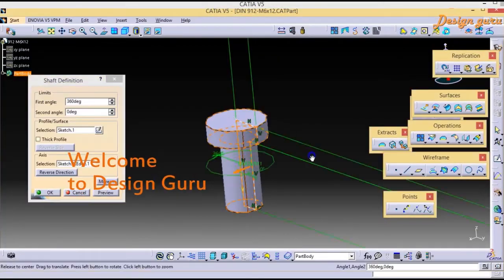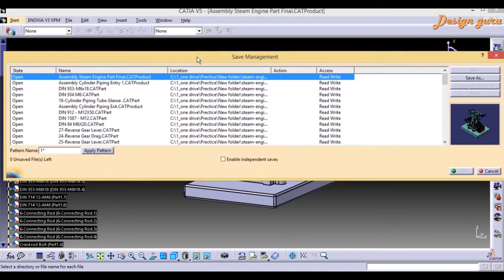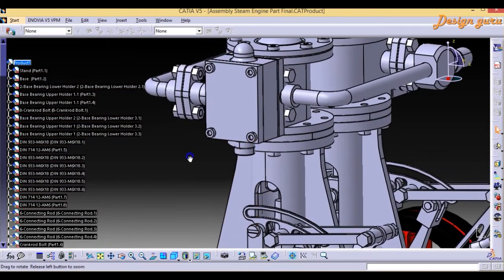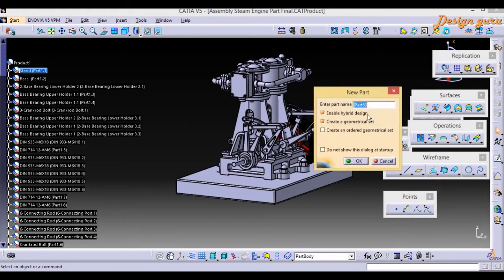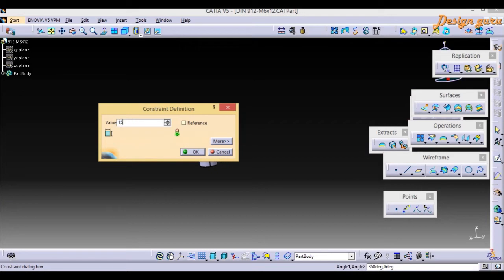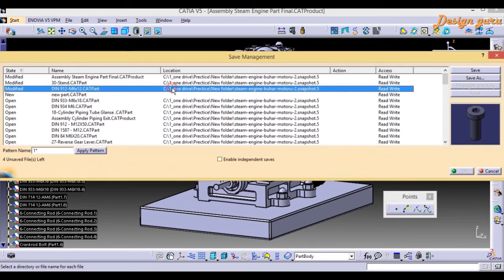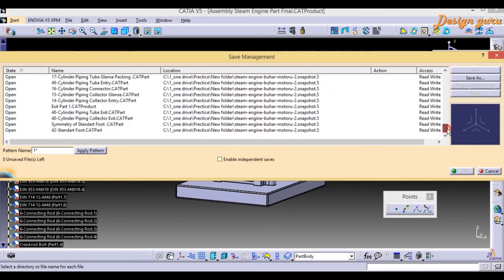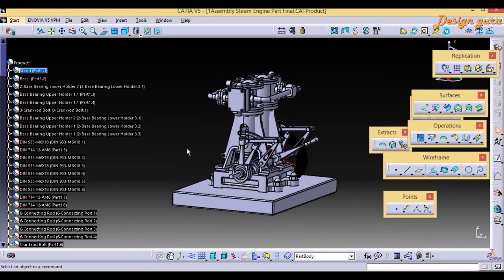How & When to use Save Management | Easiest Example Explanation of Save Management | Catiav5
In this video i have explained how to use Save Management and when to use Save Management. i also have given example which is so much easy to understand and use in other project. hope you will enjoy video...

any suggestion most welcome..